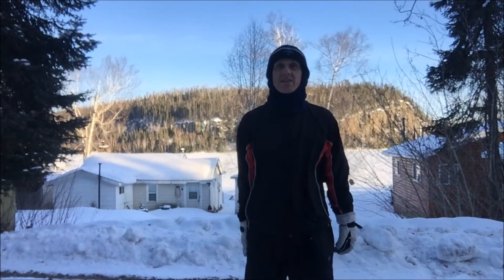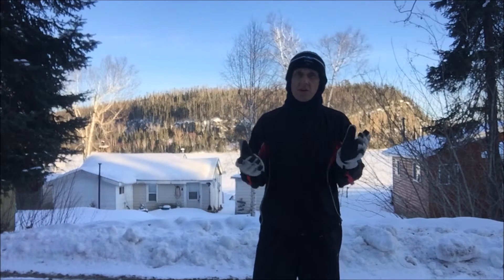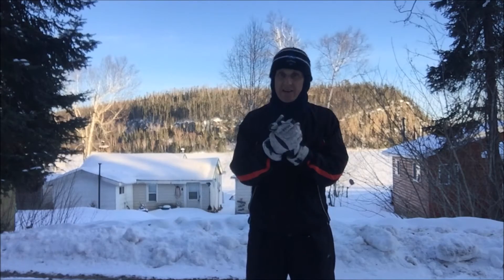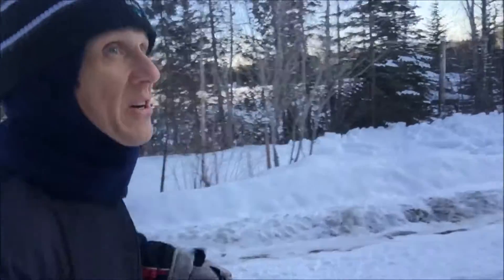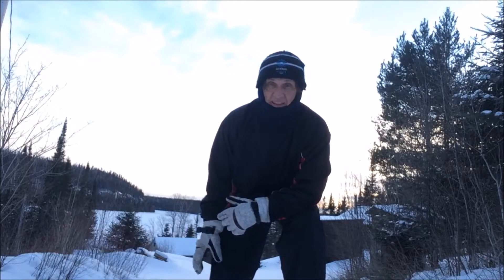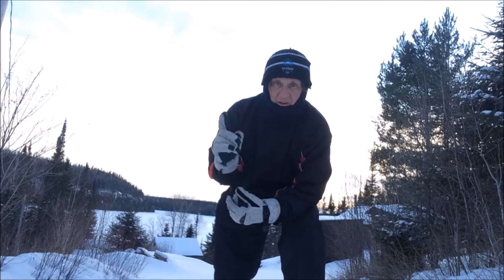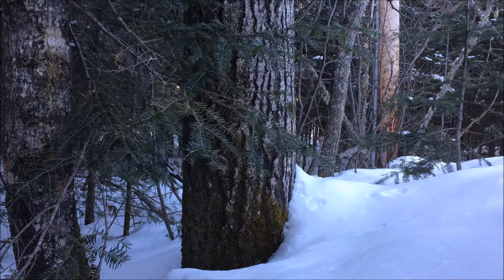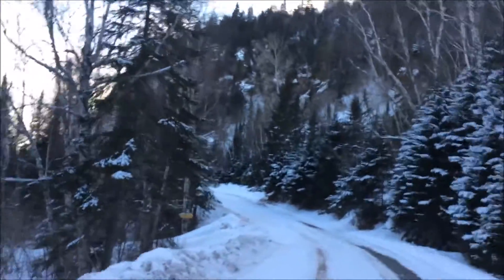Day 98 - 100 Day Challenge - Stewart Lake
A video blog about my journey to run 100 days in a row.  Today was a repeat visit to Stewart Lake Rd. - only this time it was daylight, rather than night!  Dedicated to those who commute past this road every day and have never seen this hidden gem.  Enjoy the scenery!